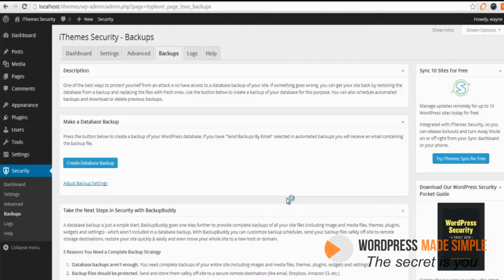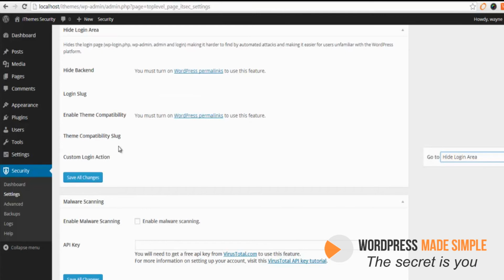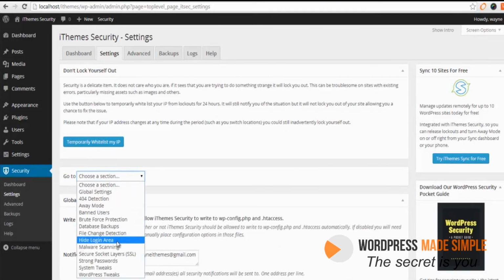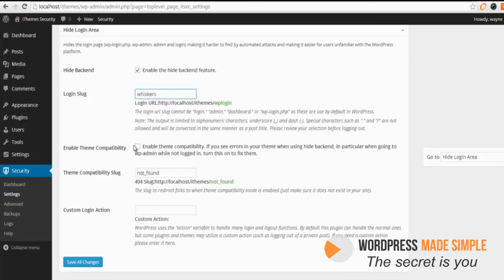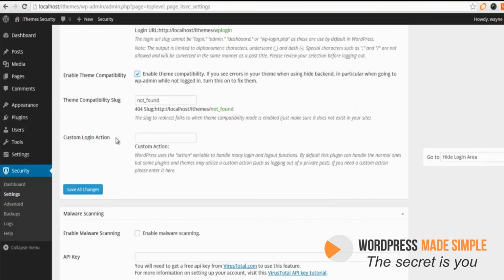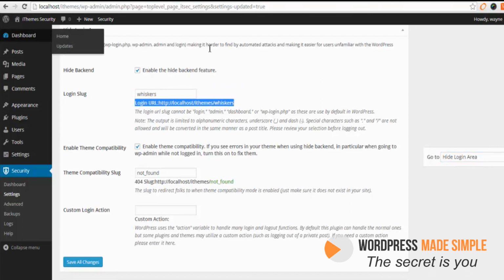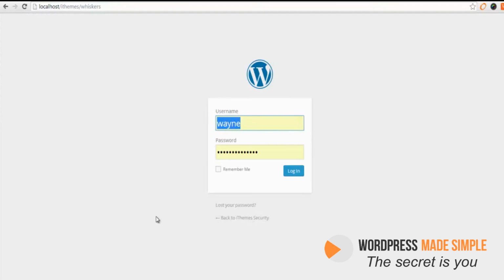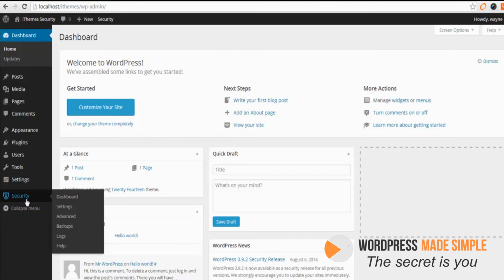How To Protect Your WordPress Website